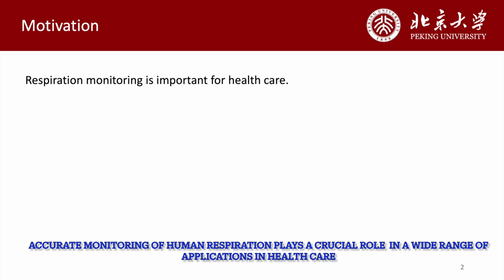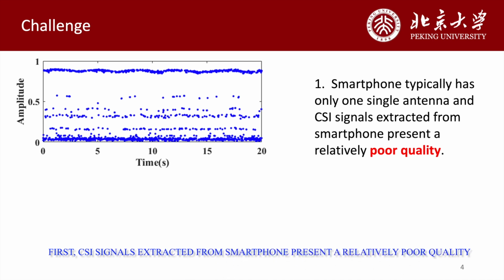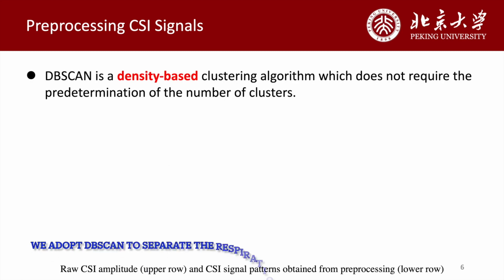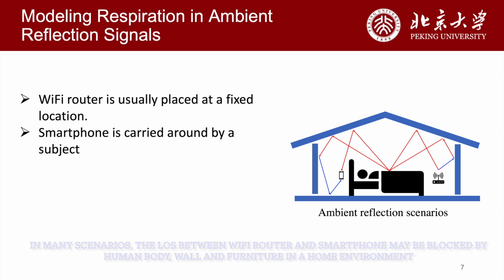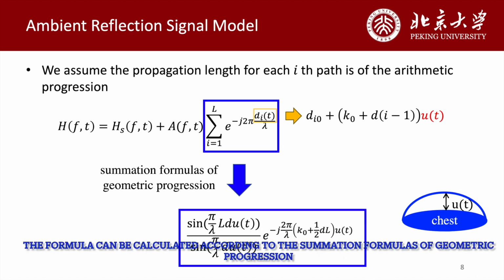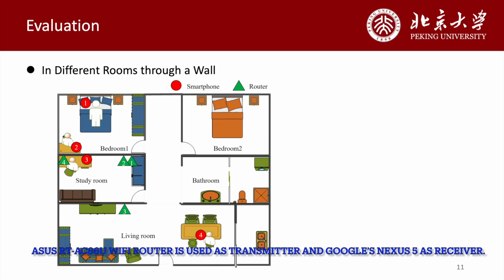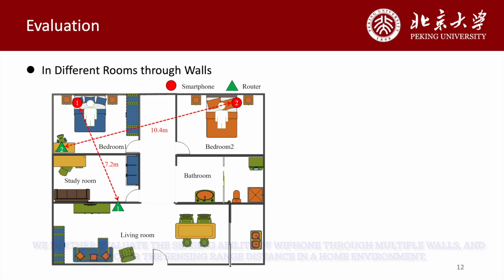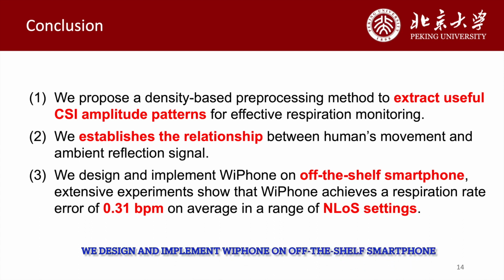WiPhone: Smartphone-based Respiration Monitoring Using Ambient Reflected WiFi Signals.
Jinyu Liu, Youwei Zeng, Tao Gu, Leye Wang, Daqing Zhang

Session: Health I

Abstract
Recent years have witnessed a trend of monitoring human respiration using Channel State Information (CSI) retrieved from commodity WiFi devices. Existing approaches essentially leverage signal propagation in a Line-of-Sight (LoS) setting to achieve good performance. However, in real-life environments, LoS can be easily blocked by furniture, home appliances and walls. This paper presents a novel smartphone-based system named WiPhone, aiming to robustly monitor human respiration in NLoS settings. Since a smartphone is usually carried around by one subject, leveraging directly-reflected CSI signals in LoS becomes infeasible. WiPhone exploits ambient reflected CSI signals in a Non-Line-of-Sight (NLoS) setting to quantify the relationship between CSI signals reflected from the environment and a subject’s chest displacement. In this way, WiPhone successfully turns ambient reflected signals which have been previously considered ``destructive'' into beneficial sensing capability. CSI signals obtained from smartphone are usually very noisy and may scatter over different sub-carriers. We propose a density-based preprocessing method to extract useful CSI amplitude patterns for effective respiration monitoring. We conduct extensive experiments with 8 subjects in a real home environment. WiPhone achieves a respiration rate error of 0.31 bpm (breaths per minute) on average in a range of NLoS settings.